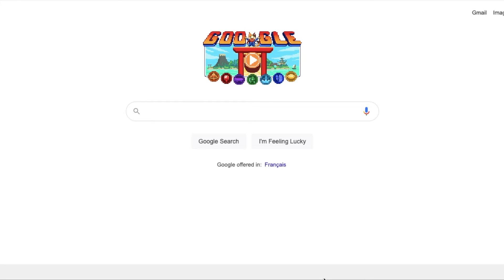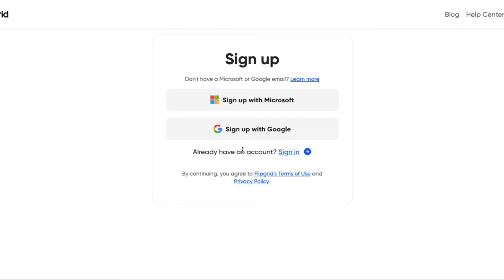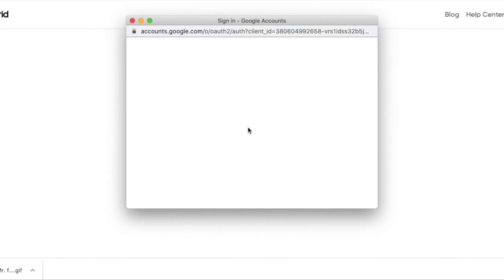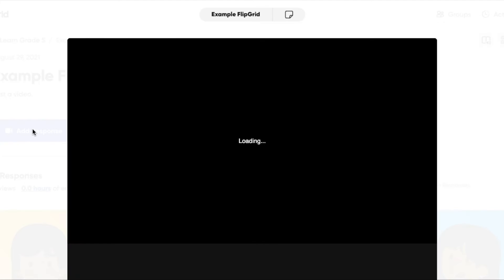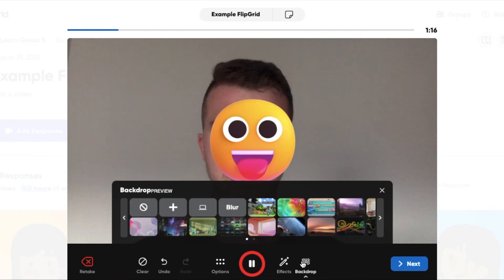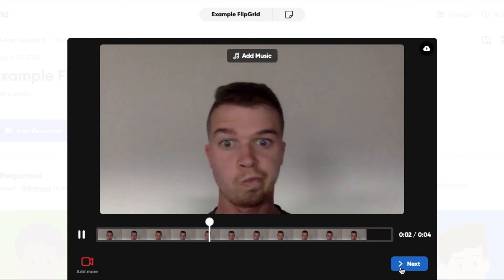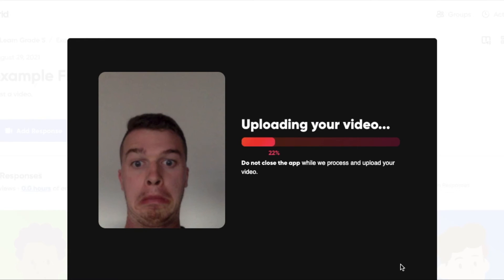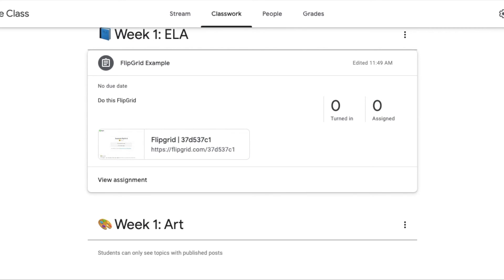How to Use FlipGrid